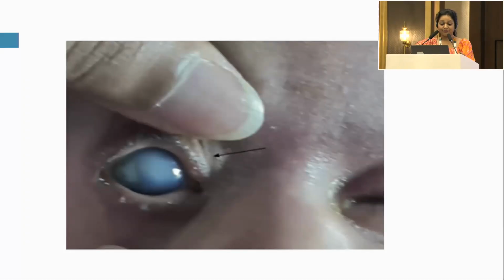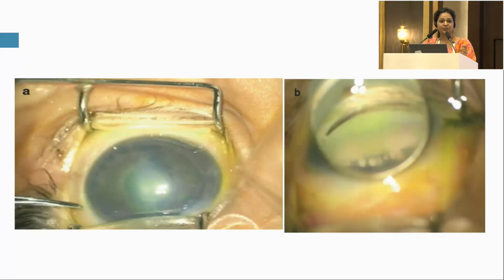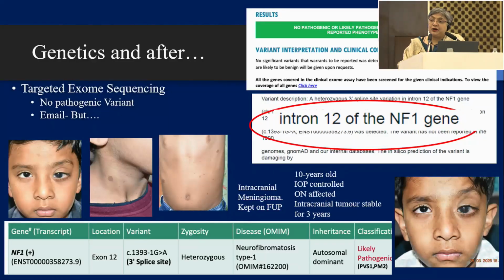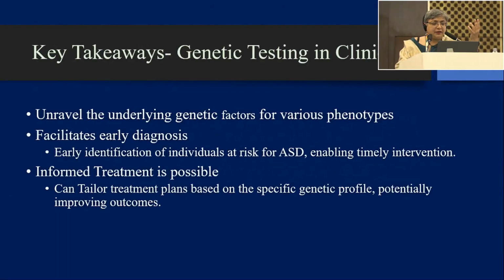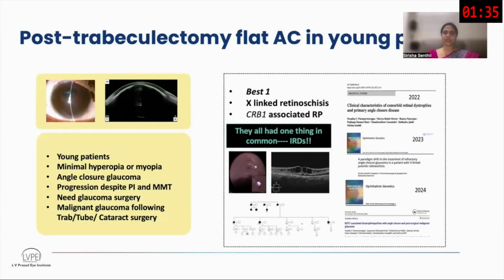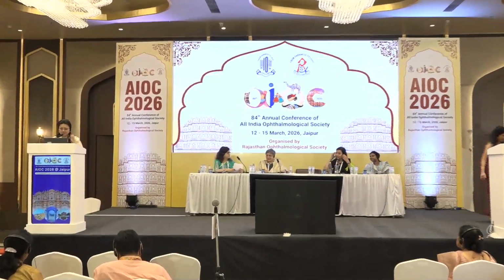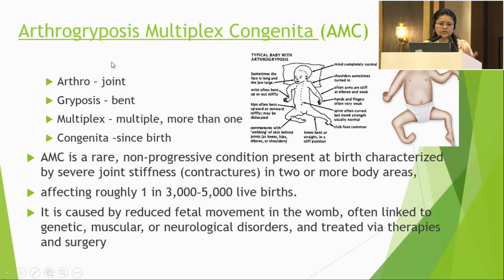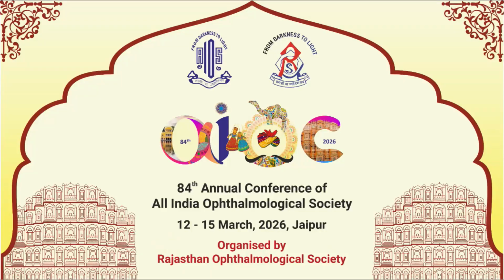AIOC 2026 - GP19 Indian Paediatric Glaucoma Society Symposium Current Trends and Recent...